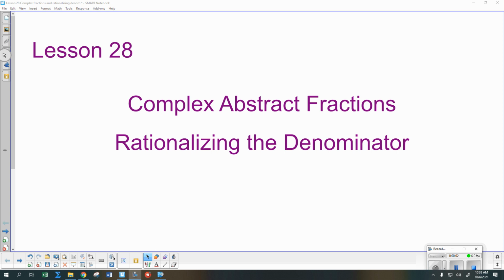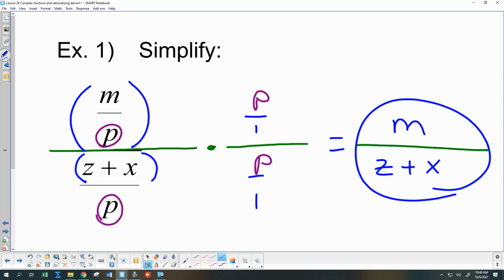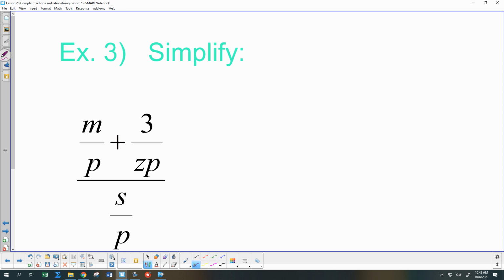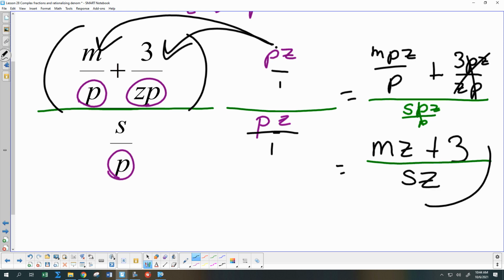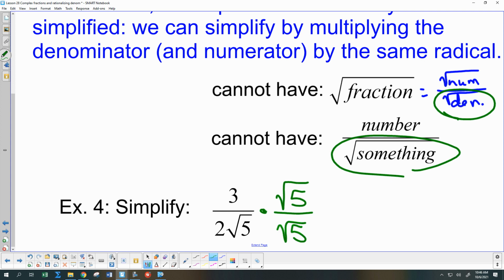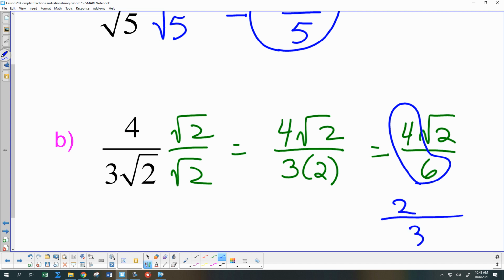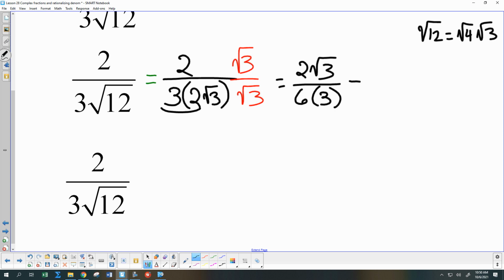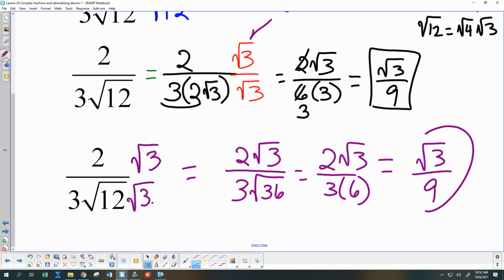Saxon Algebra 2 Lesson 28 Complex Abstract Fractions and Rationalizing Denominators